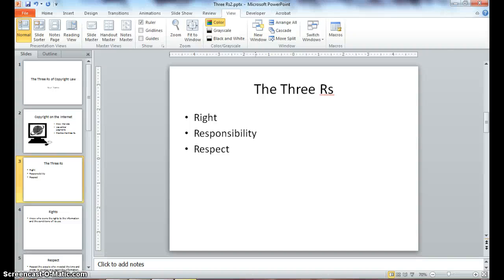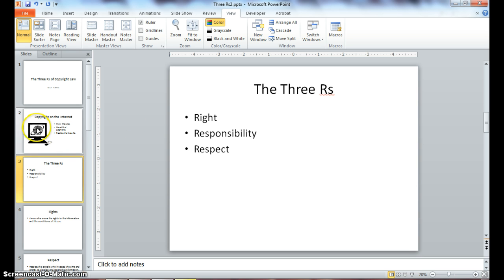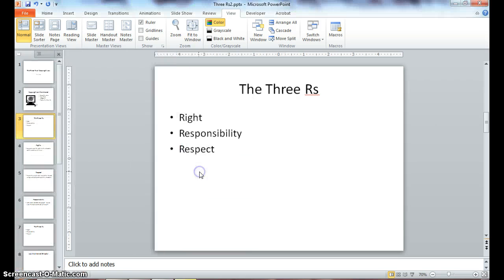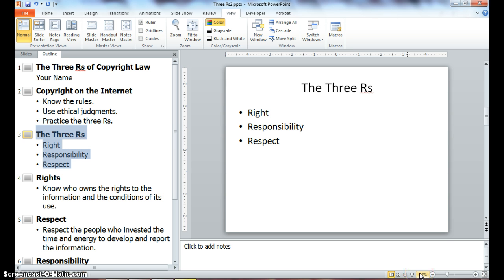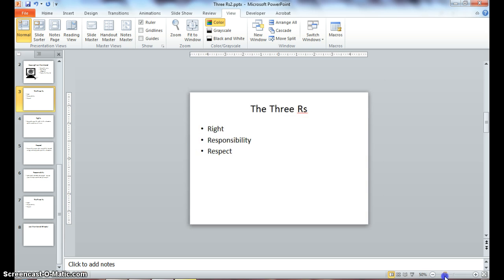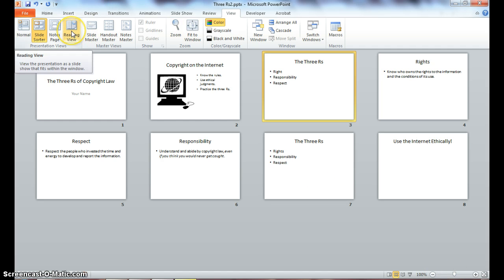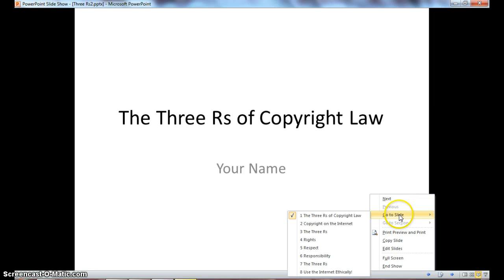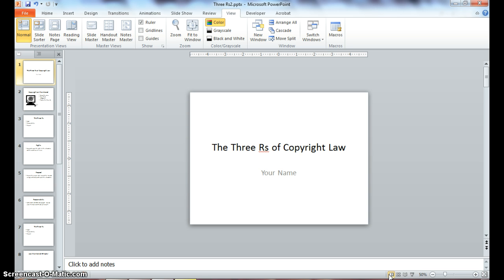Step 20: 3: Changing PowerPoint slide view